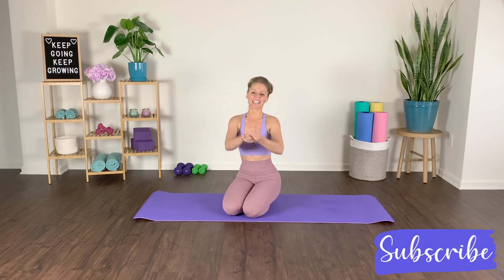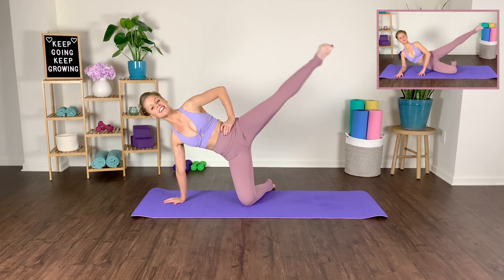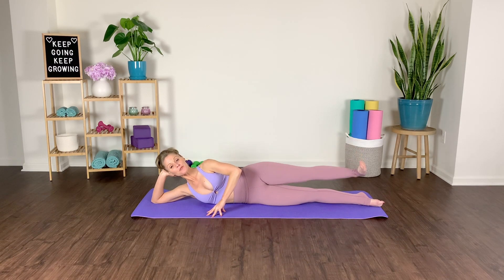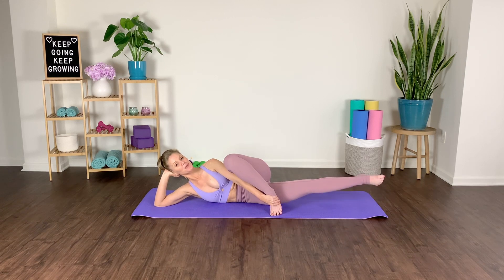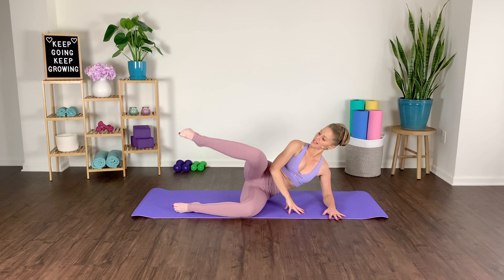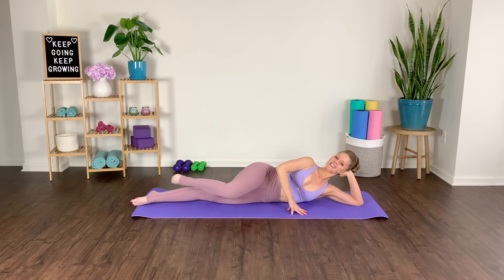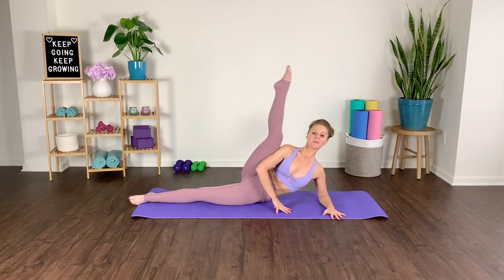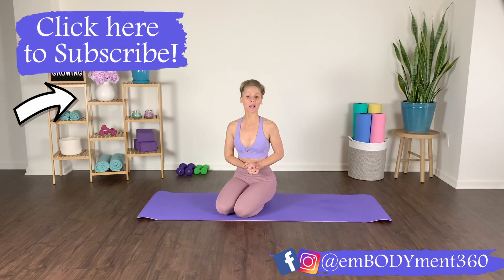15 Min. Ballet-Inspired Lower Body // Lean Toned Legs // No equipment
Bringing you a 15-minute Ballet-Inspired Lower Body Series! Focusing on building strong lean legs, through graceful yet powerful movements. You don’t need any equipment, so grab your mat & let’s get moving!

🔺 Equipment:
▪️ Reversible Mat